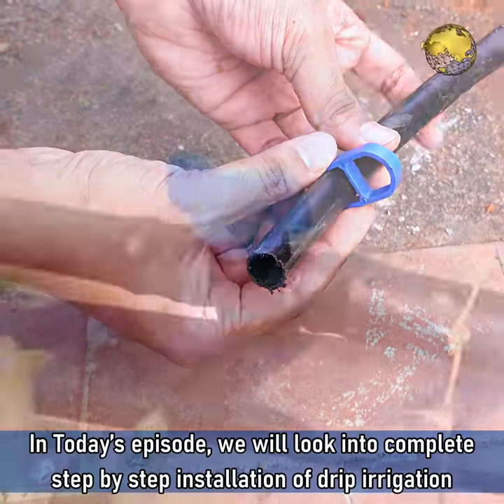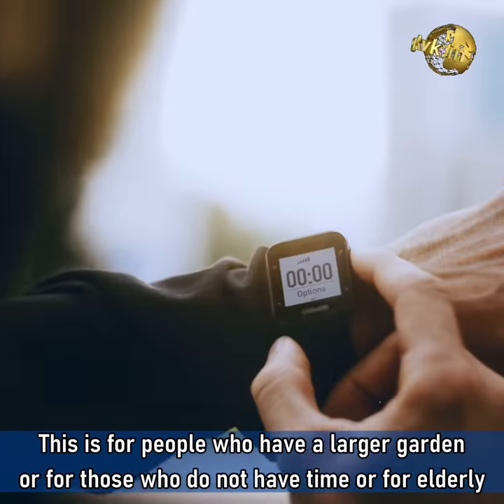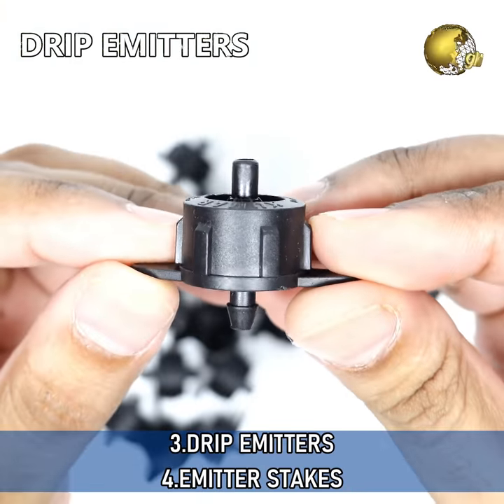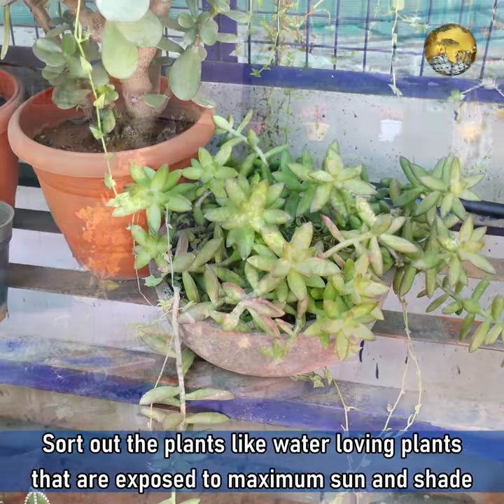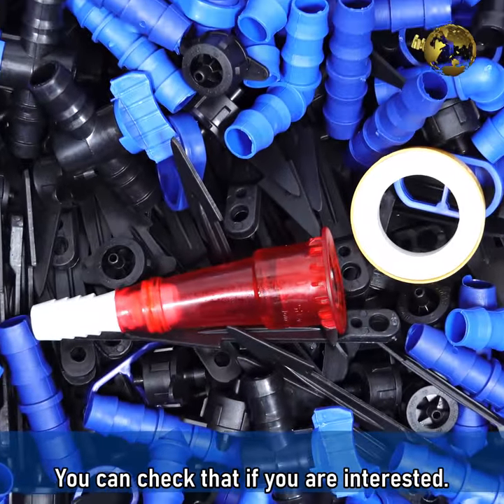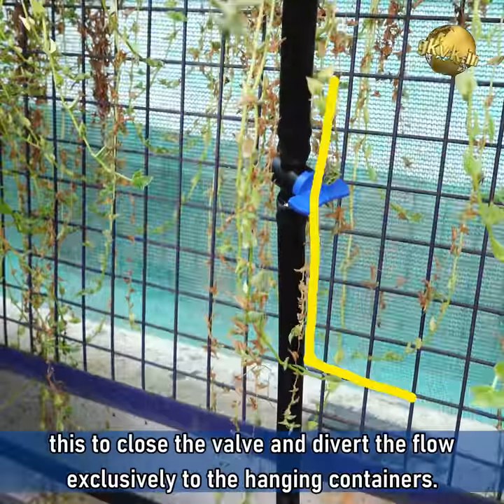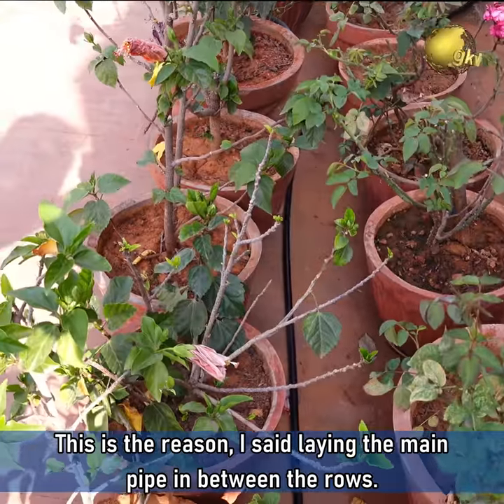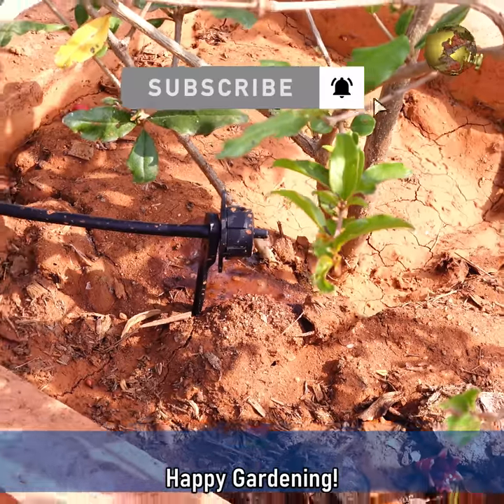TIPS & TRICKS: DRIP IRRIGATION SYSTEM INSTALLATION FOR HOME GARDEN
In Today’s episode, we will look into complete step by step installation of drip irrigation system for your home or container gardening and some very useful tips and tricks to apply during installation.
With summer in full swing, maintaining a vibrant garden is every gardener’s main concern. A good drip irrigation system can be key to maintaining a beautiful yard, while conserving water and maintaining lower costs.

Some people consider drip irrigation as the concept of a Lazy Gardener. It’s partly true! If you are young energetic and have time to spare an hour to water your plants, this is not for you! This is for people who have a larger garden or for those who do not have time or for elderly people, drip irrigation system is certainly a boon.
You can easily do it yourself (DIY) and its really simple and you don’t have hire some professional for this job. I have done everything myself for the entire terrace garden.

Time stamps:
1. Components of a Simple Drip Irrigation System – 01:42
2. Planning the Installation – 02:37
3. How to install Drip Irrigation System for Home  - 03:53

Please watch it till the end. We will show you some important tips and tricks like how to adjust water flow to each and every plant because every plants has its own watering requirement.

Happy Gardening!

Happy Gardening!